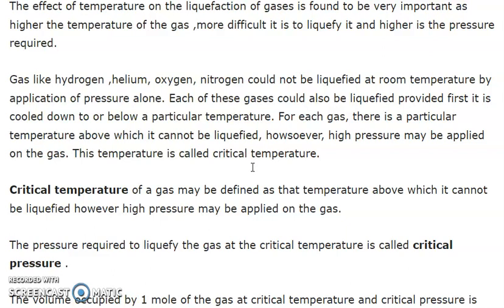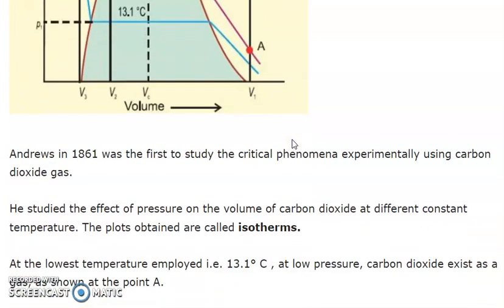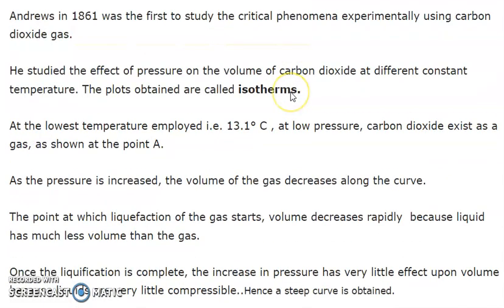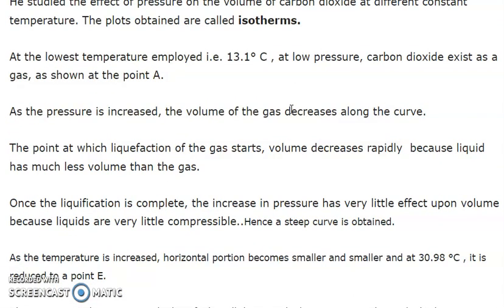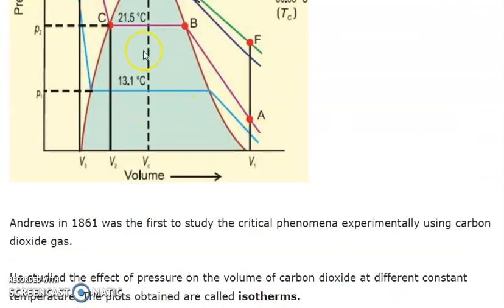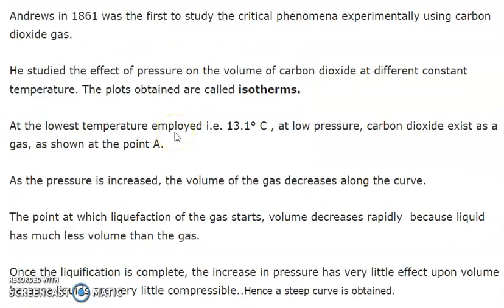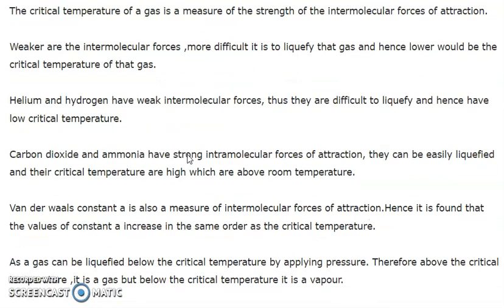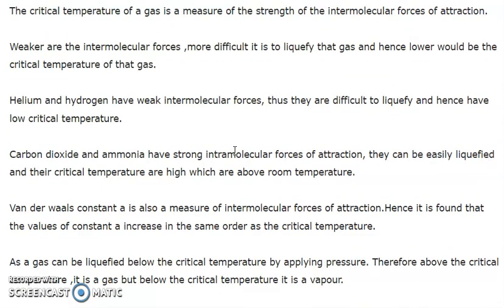Liquefaction of Gases And Critical Temperature